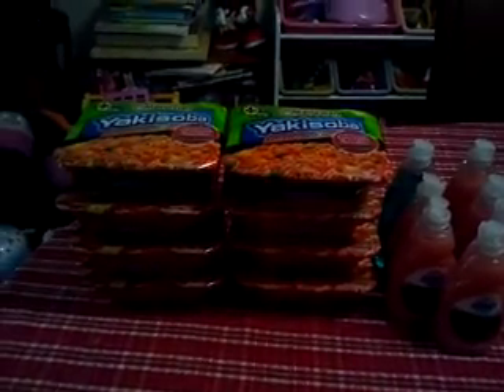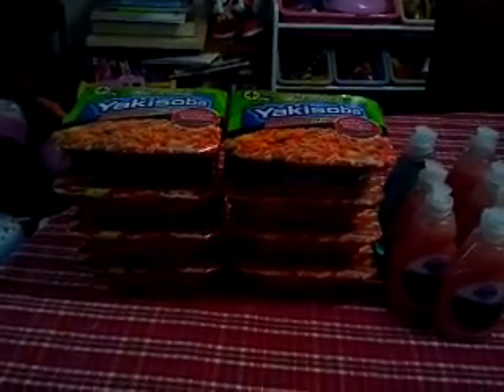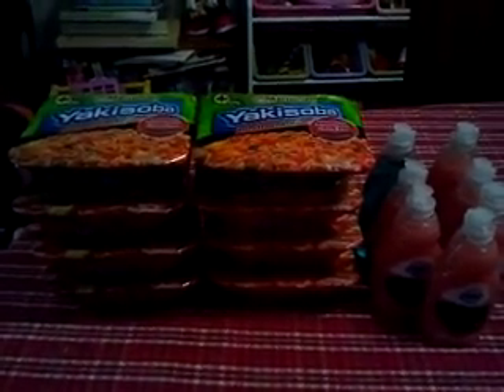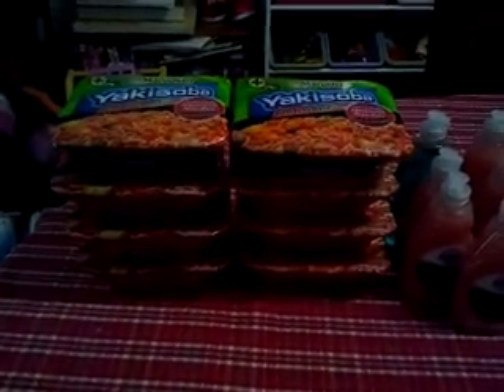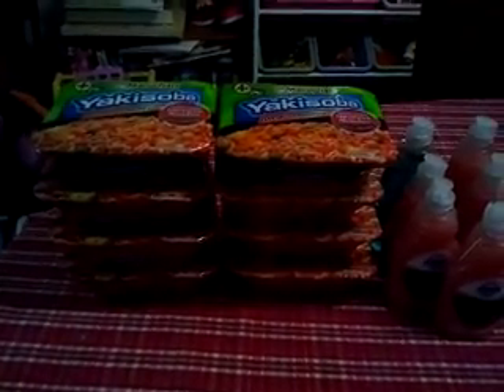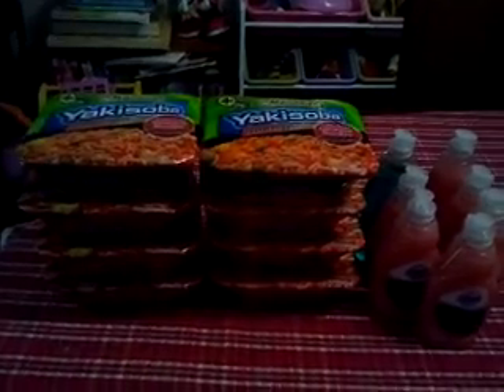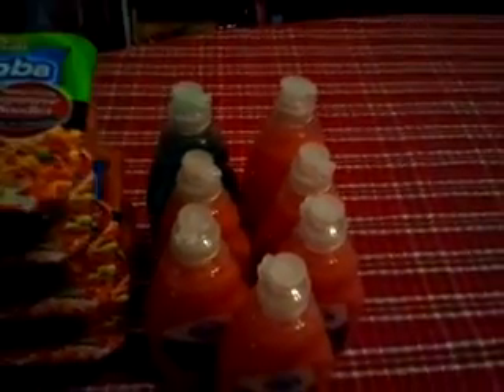Rare Kroger's Haul